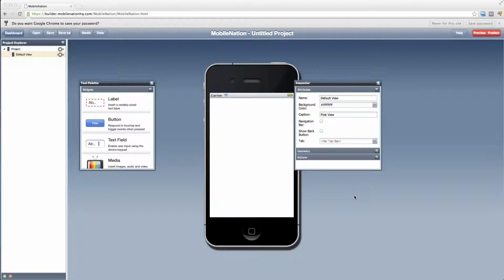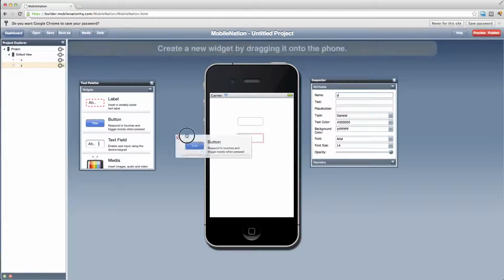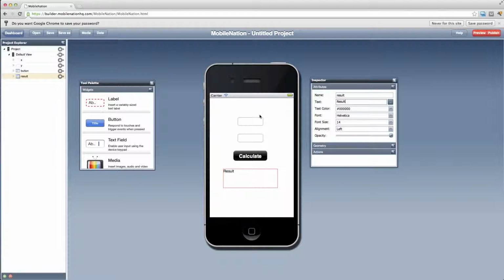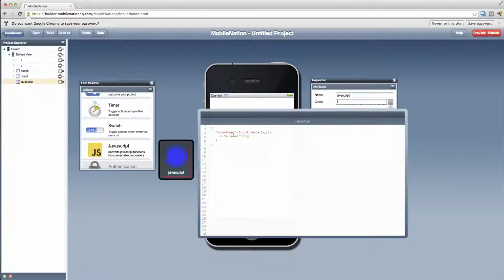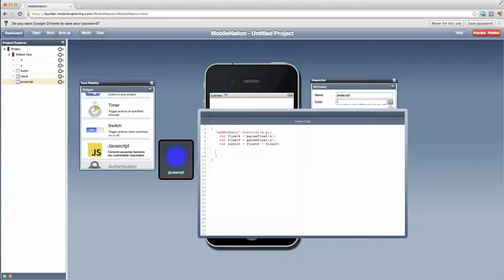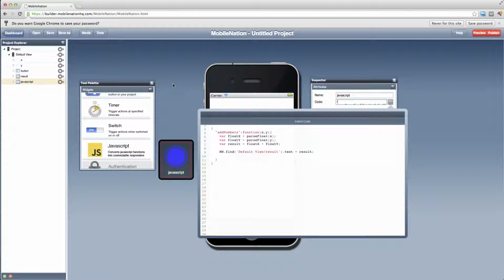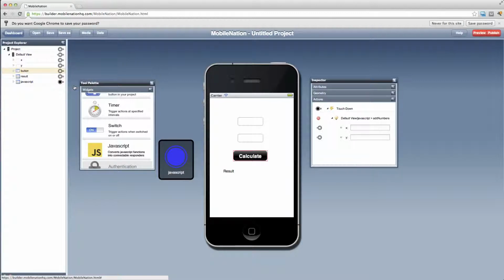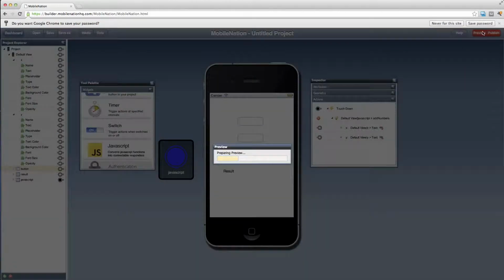Building a simple calculator in MobileNation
In this tutorial, we show you how to use some custom javascript to create a very simple app to add 2 numbers together